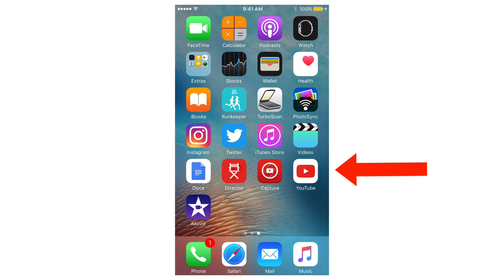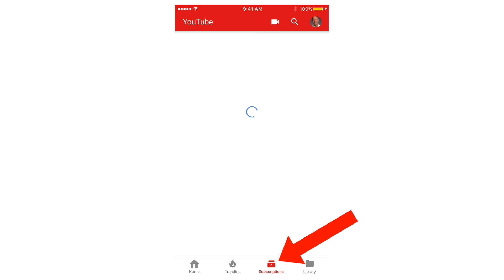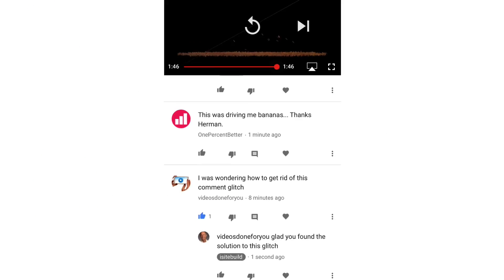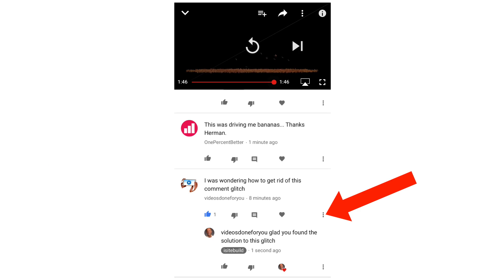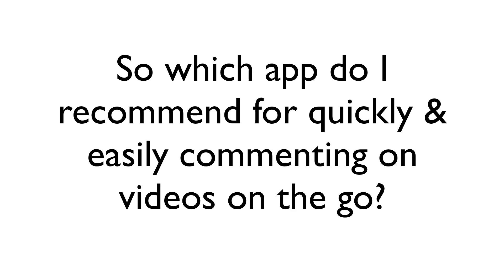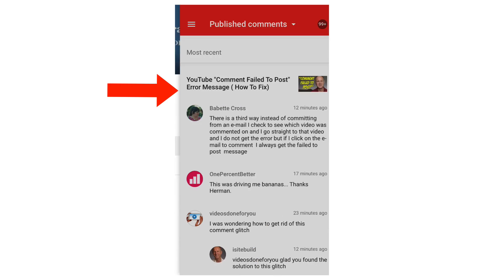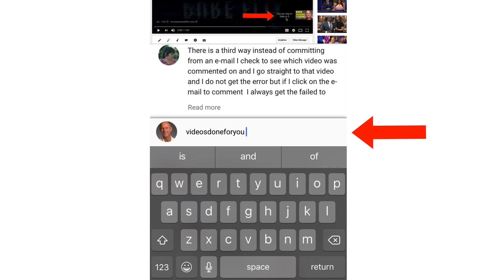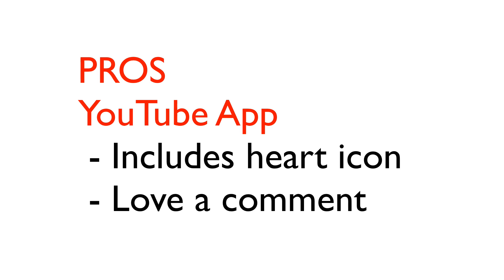How To Comment On YouTube App - Tutorial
Tutorial on how to comment on the YouTube App plus learn the Pros and Cons of using YouTube Creator Studio App vs YouTube App. Which is the fastest when replying to comments?

You’ll receive a 10 step checklist that will enable you to double your youtube traffic.

Here's the step-by-step instructions on how to comment using the YouTube App…

Tap the YouTube app
Here’s the home screen
Tap library on the home screen
Tap  my videos
Tap on a video, scroll down to see all the comments
Tap the like icon to like the comment
Tap the dislike icon if I dislike the comment
Tap the reply icon to reply to the comment or discard it
Tap the heart icon to show you love the comment
To reply to a comment just tap on the comment
Tap the blue icon to publish the comment

You can also tap these 3 dots icon if you want to reply, if you want to edit your comment, delete the comment or cancel the comment.

If you want to pin your comment to the top, tap the 3 dots icon, and tap the pin icon, you can remove it, report it or cancel it.
That’s how to comment quickly and easily using the youtube app.

So which app do  I recommend for quickly and easily commenting on videos on the go..the youtube creator studio app or the youtube app?

If I tap on the youtube creator studio app, go straight to my dashboard
I can tap the menu at the top and tap comments to see all my list of new comments.

If I want to reply to comments on any of my videos, just tap the menu icon, tap videos. I can just tap on a video, scroll down to the bottom, then reply to a comment.

If I tap the youtube app icon, tap library, then have to tap on one of the videos, scroll down to the bottom to find the comment, then tap the icon to reply to the comment. However I can also tap the heart icon to say I love the comment.

The PROS of the youtube creator studio app is that it’s faster to comment because you can view the list of comments or you can comment on a specific video.

One disadvantage is that you don’t see the heart icon so you can’t love the comment however you can still reply to the comment.

The PROS  of the YouTuube app is that it also contains the heart icons so you can love a comment.

The disadvantage of the youtube app is that you  can’t reply as quickly to a comment for a specific video. You also don’t get a list of recent comments.

My recommendation is to use the YouTube Creator Studio App to manage your youtube comments on the go.

If you want an app for quickly shooting videos, plus reply to comments, use the YouTube App. You also can quickly record a video just by tapping on the  camera icon, then tap record.